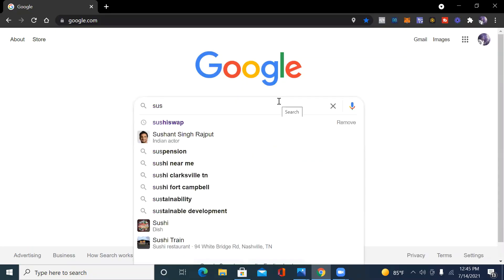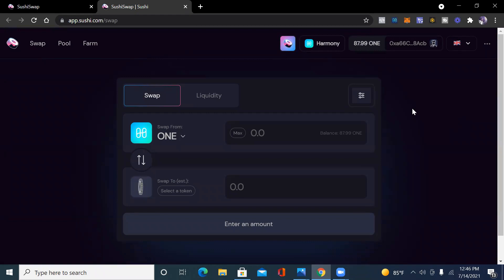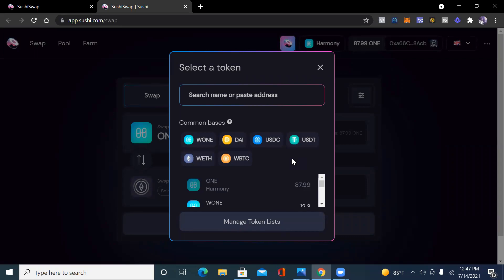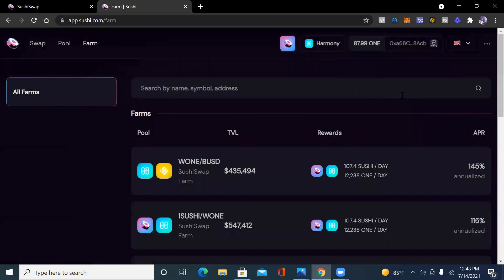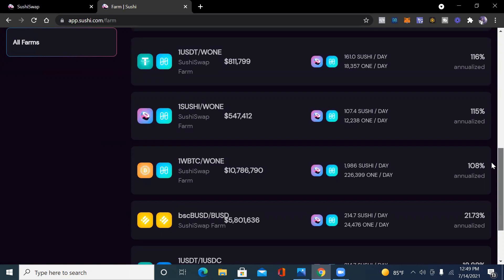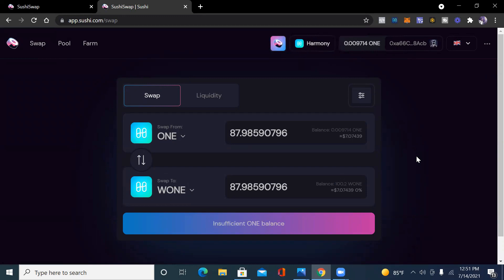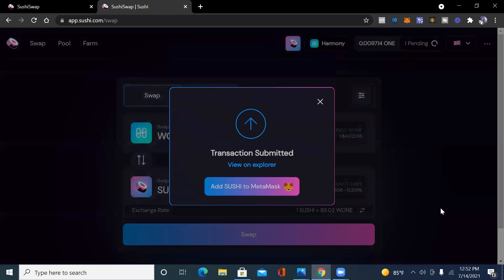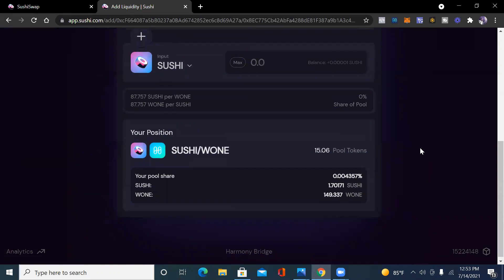How to use Sushiswap $Sushi on Harmony $ONE blockchain: How to create liquidity pools on Sushiswap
Timecode:
0:00 - Intro
1:20 - How to access $Sushi Sushiswap
2:30 - Overview of the swap: different Cryptos on sushiswap via harmony blockchain
4:00 - Yield Farming on sushiswap :High % APR on sushiswap
5:20 - My current liquidity pools on sushiswap
6:15 - how to create a liquidity pool on sushiswap
7:55 - Final Thoughts